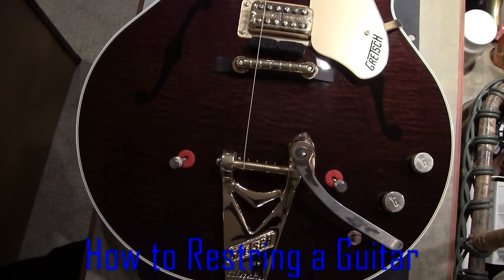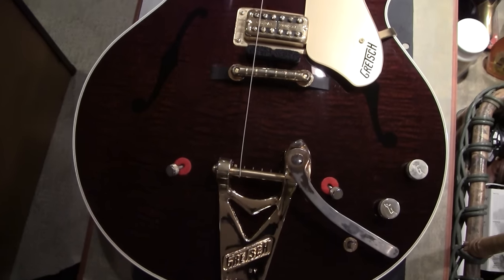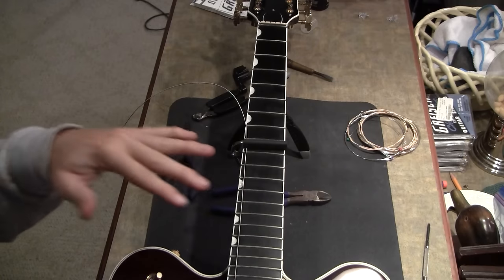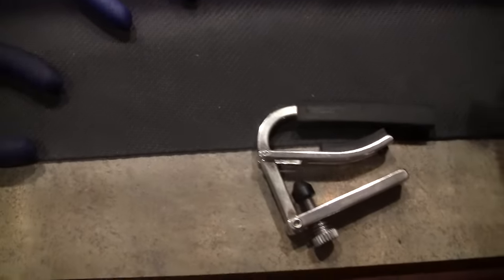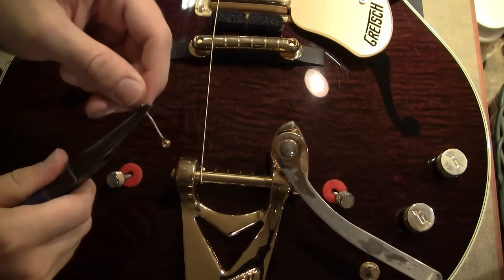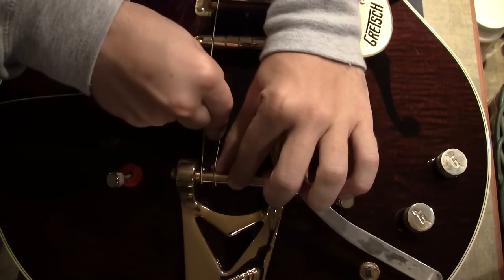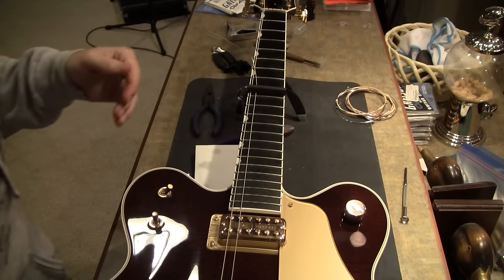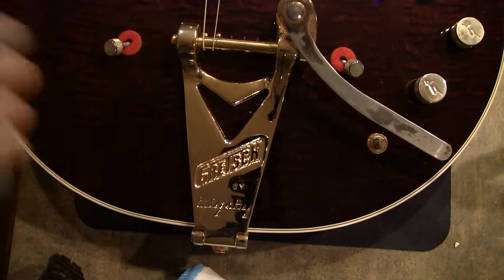How To Restring a Guitar With a Bigsby Tailpiece/Vibrato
A quick for something I had a lot of trouble with my first time. I hope this helps! All the best.